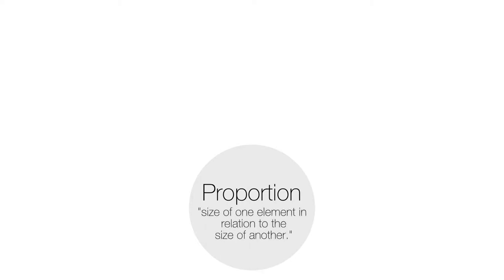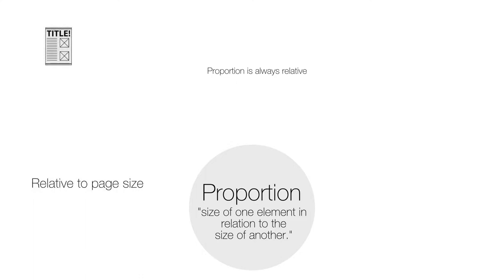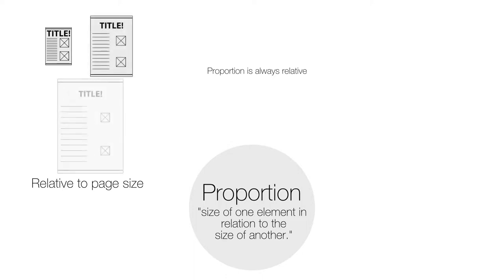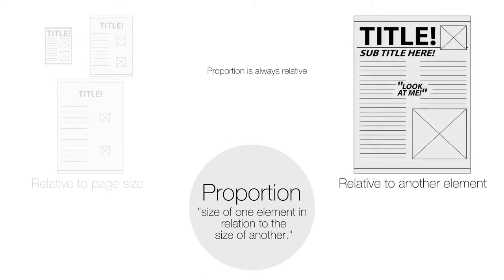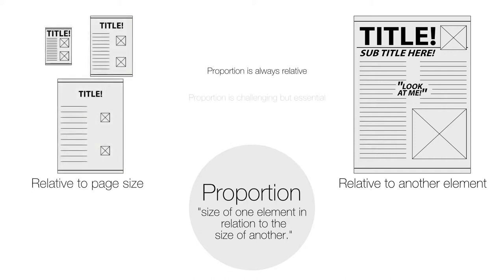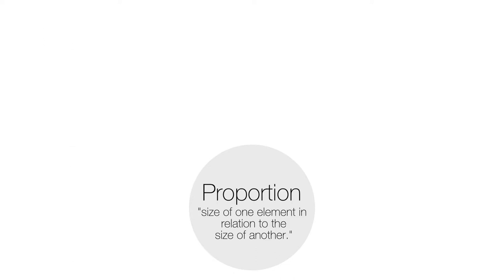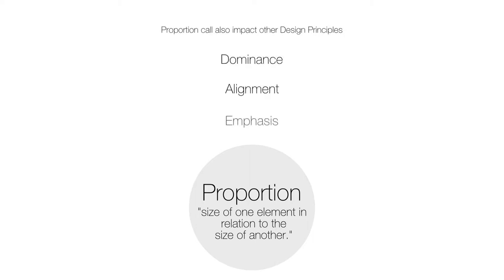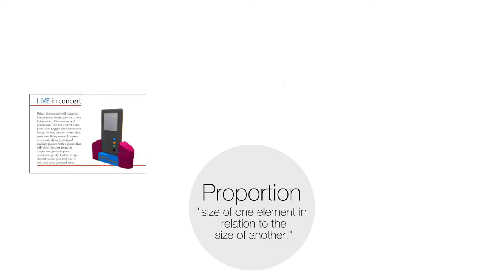The Design Principle of Proportion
Contributed by  @designclass9728